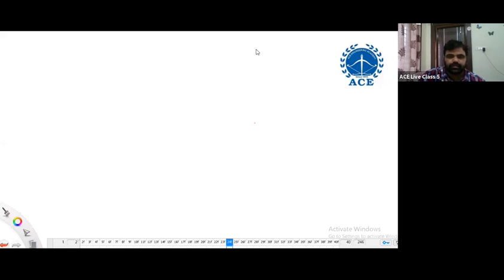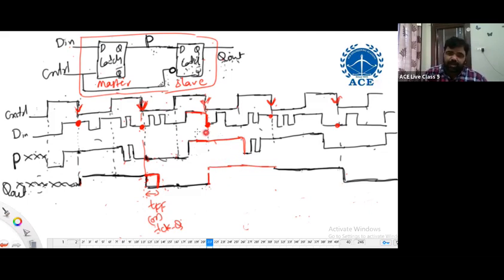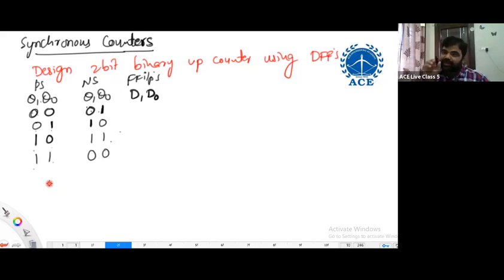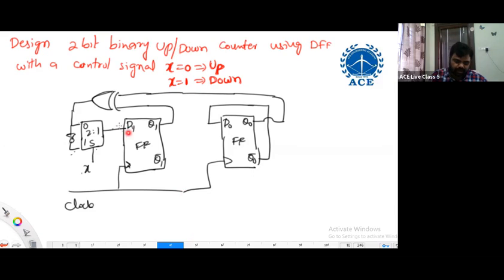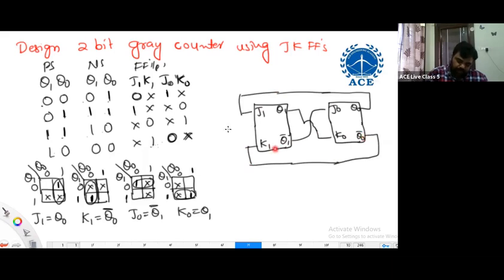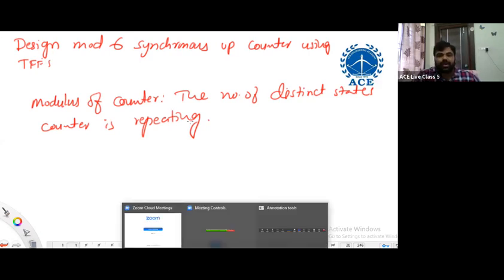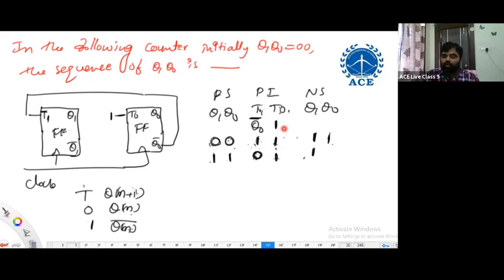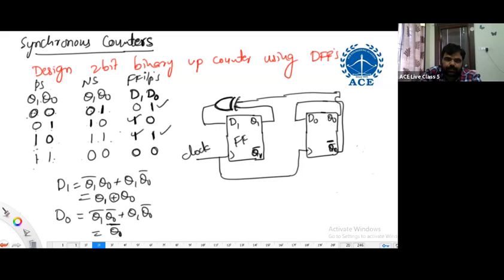DE Day 15